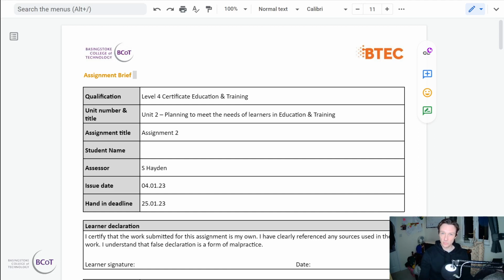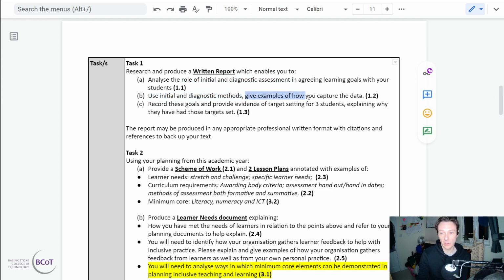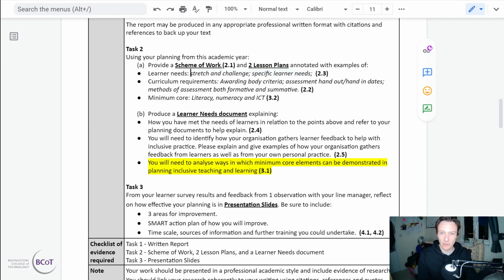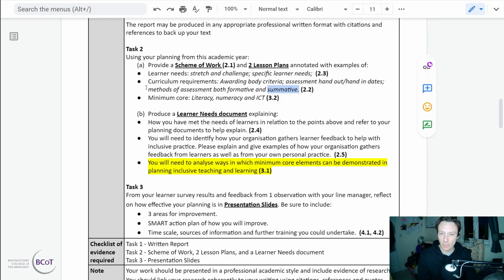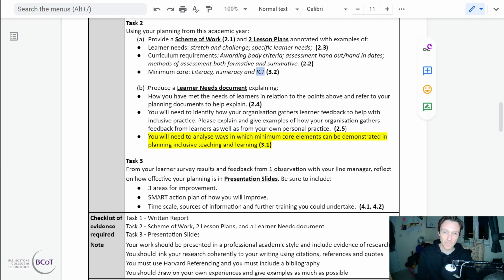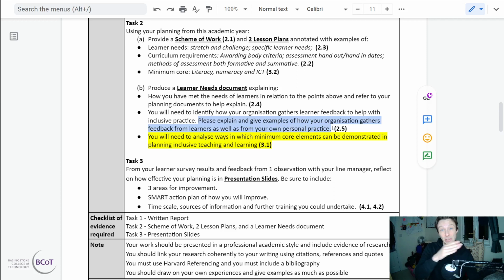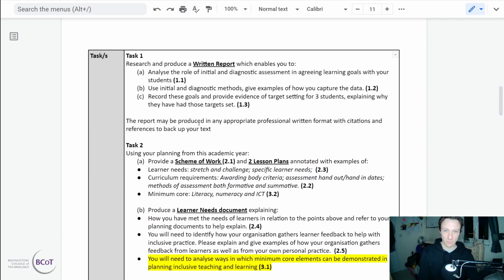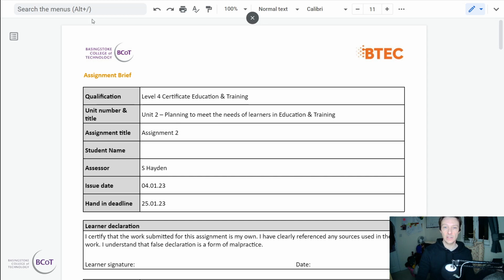Unit 2 – Planning to meet the needs of learners in Education & Training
The purpose of the unit is to enable the learner to agree individual learning goals with their students, to plan inclusive teaching and learning in accordance with internal processes and external requirements, and to evaluate their own practice in planning teaching and learning.

00:38 = Task 1 - Written Report
02:34 = Task 2 - Scheme of Work, 2 Lesson Plans, and a Learner Needs document
08:15 = Task 3 - Presentation Slides